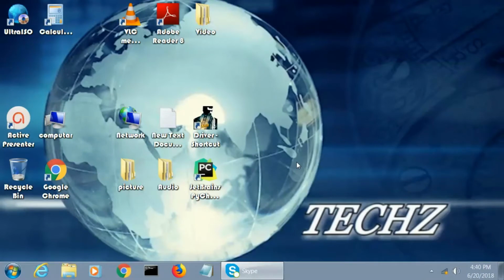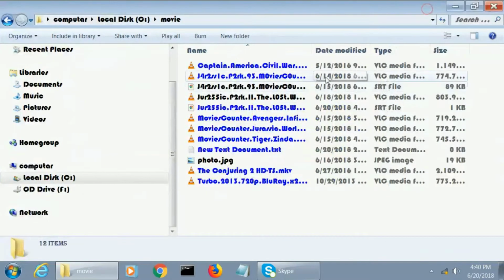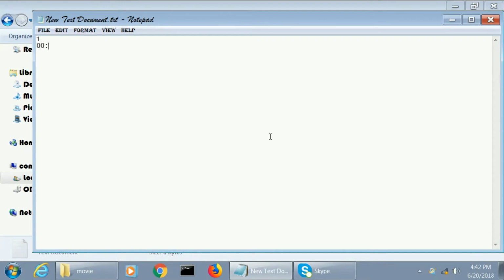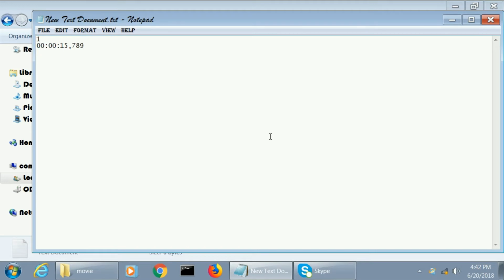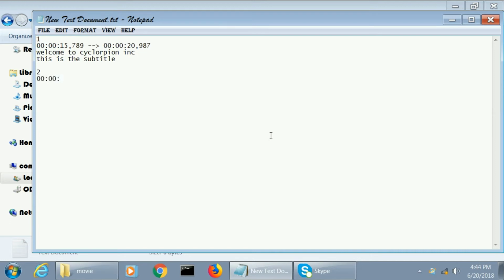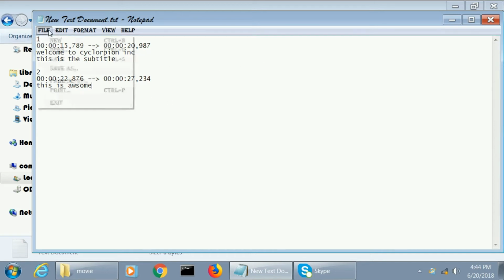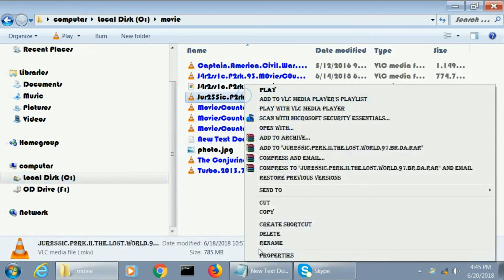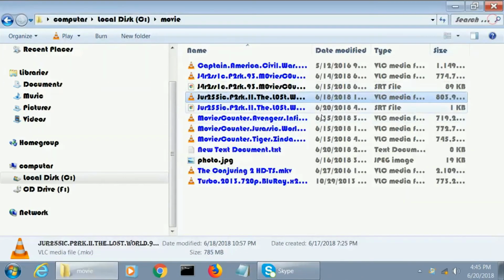How to make subtitle for any video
make your own subtitle for any video and apply it.